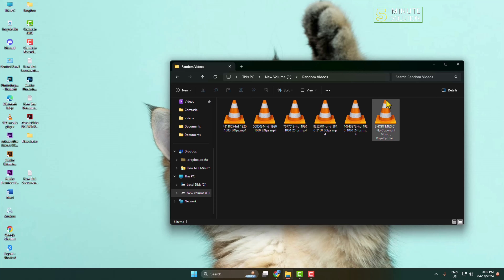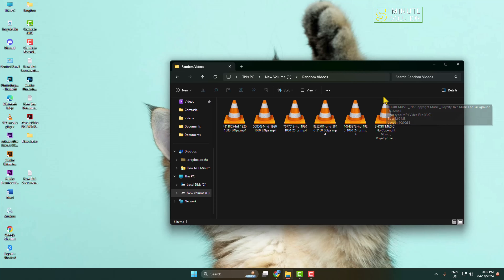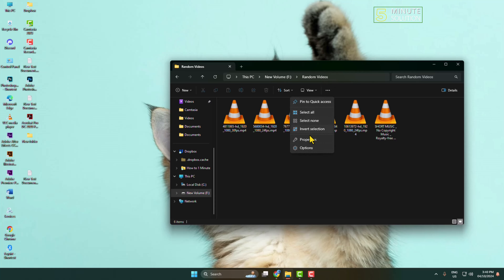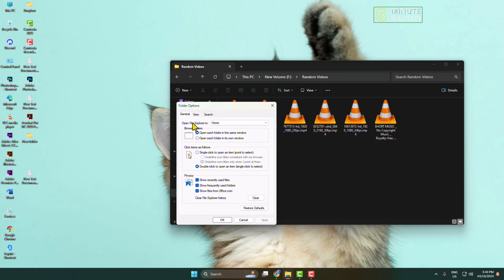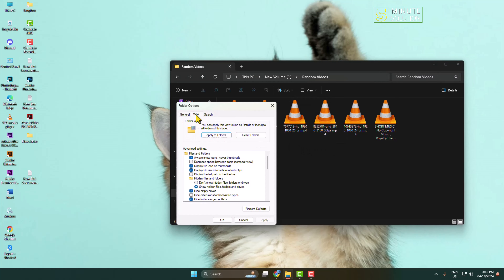Show Thumbnails Instead of Icons in VLC Videos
This Video discribes the quick way to show thumbnails preview instead of default icon for images and videos file.

0.00 Intro
0.08 Show Thumbnails
0.38 Outro

Related Keywords-
Show thumbnails instead of icons in vlc videos windows
Show thumbnails instead of icons in vlc videos iphone
Show thumbnails instead of icons in vlc videos android
VLC thumbnail preview Windows 11
k-lite codec pack
VLC thumbnails not showing Android
How do i set VLC to show video thumbnail icons instead of orange cone
VLC thumbnail preview from seekbar